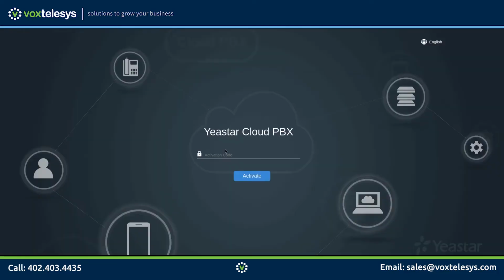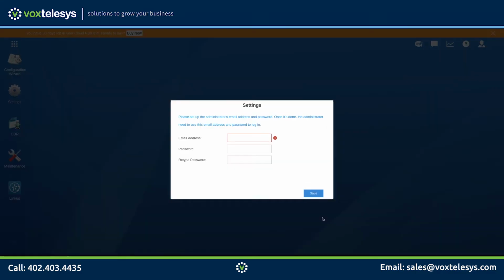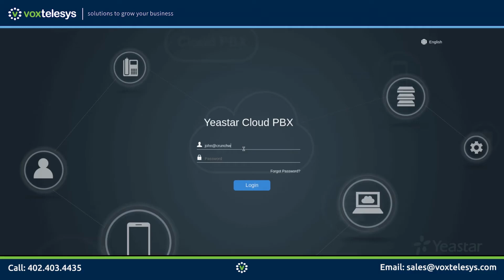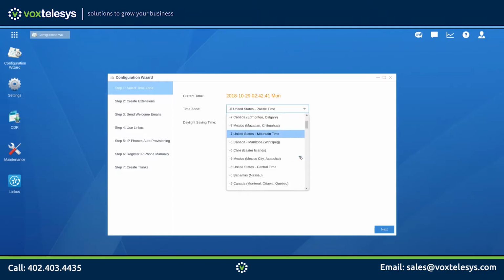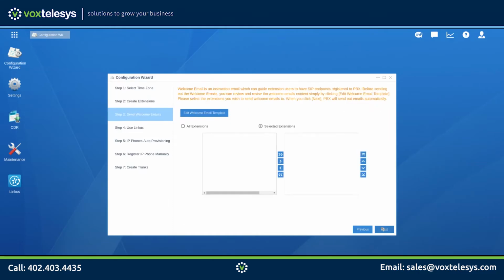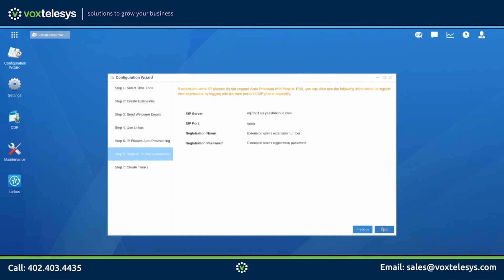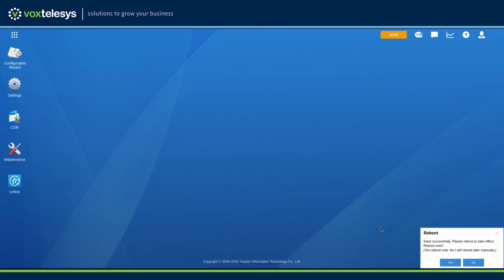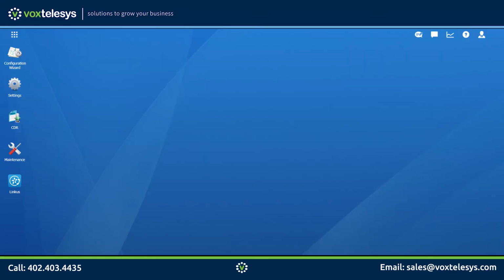Yeastar Cloud PBX Quick Start Guide - Initial Setup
In this video, we will be doing the initial setup of a Yeastar Cloud PBX instance.